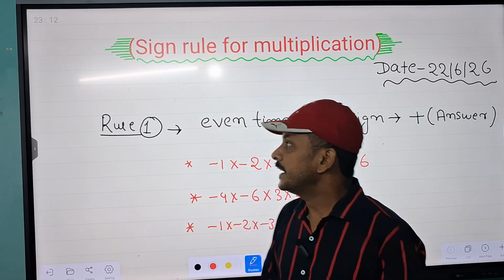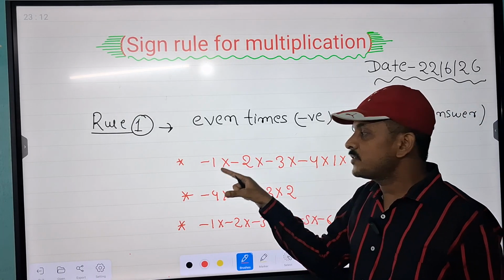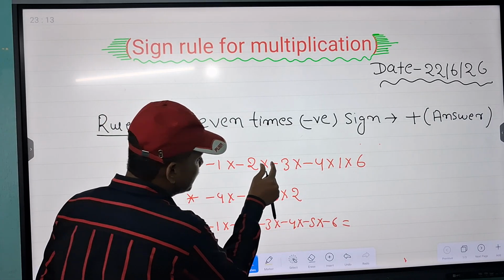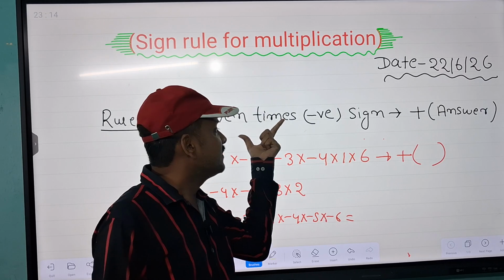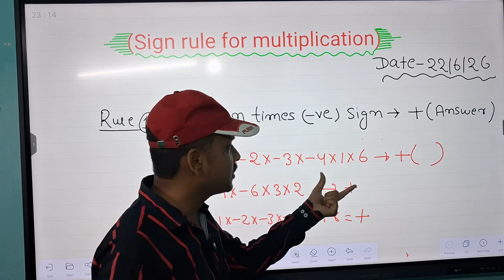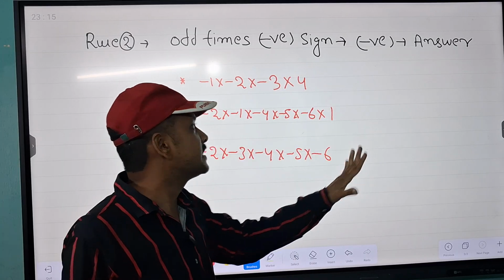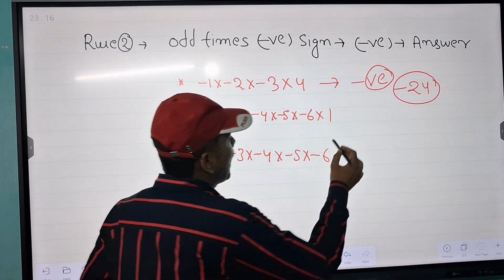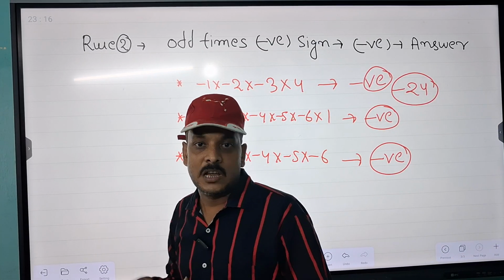➕➖ Sign Rules for Multiplication ✖️ | Easy Trick to Never Forget 💯multiplication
➕➖ Sign Rules for Multiplication ✖️ | Easy Trick to Never Forget 💯➕➖ Sign Rules for Multiplication ✖️ | Easy Trick to Never Forget 💯
In this video, you'll learn the Sign Rules for Multiplication in the easiest way. This concept is essential for school mathematics as well as competitive exams like NDA, JEE, SSC, Railway, Banking, CDS, CUET, and State Exams.
📚 Topics Covered:
Short tricks to remember sign rules
This lesson is perfect for beginners and anyone who wants a strong foundation in mathematics.